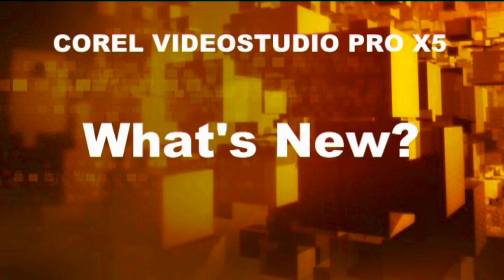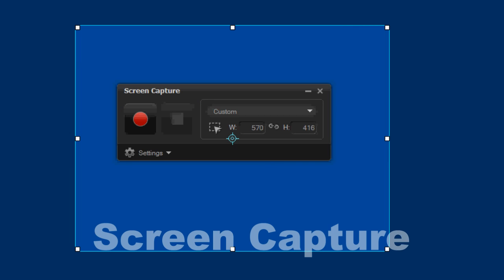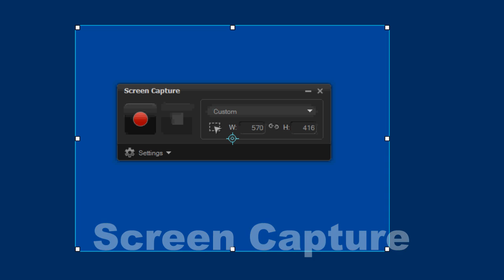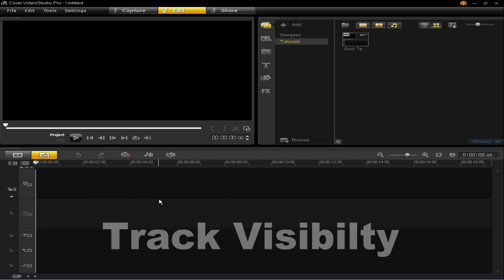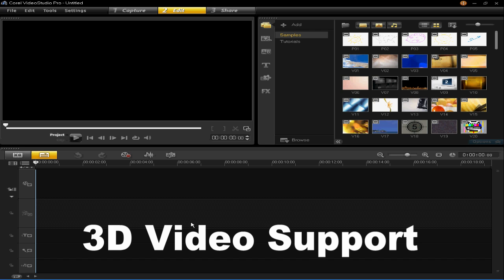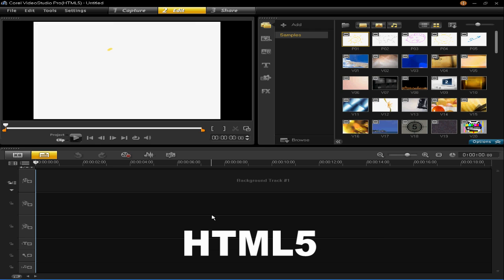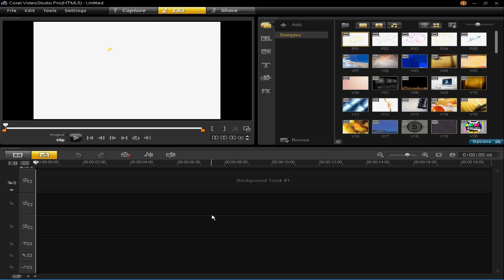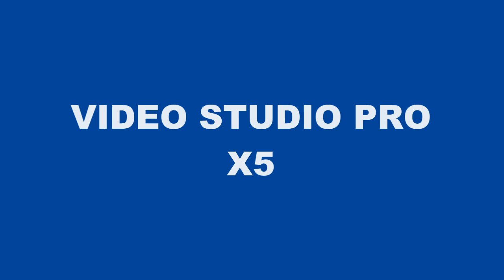What's New in Corel VideoStudio Pro X5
Find out what Corel VideoStudio Pro X5 has to offer. Corel